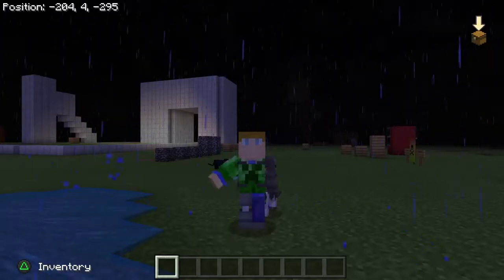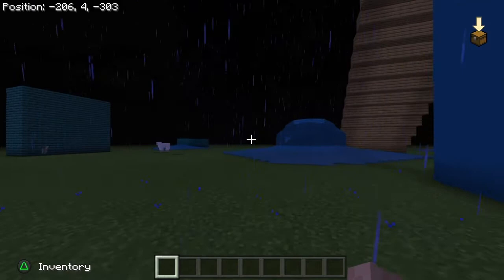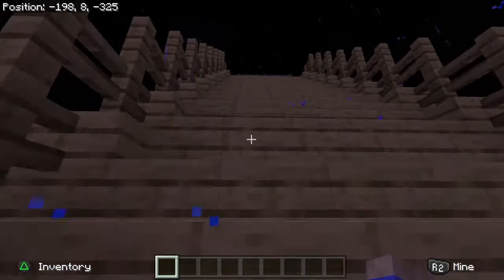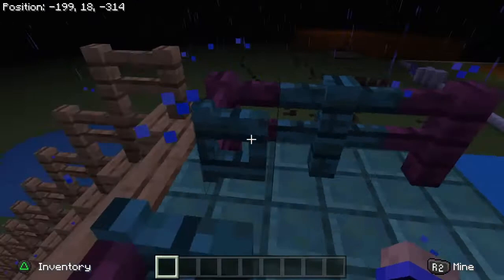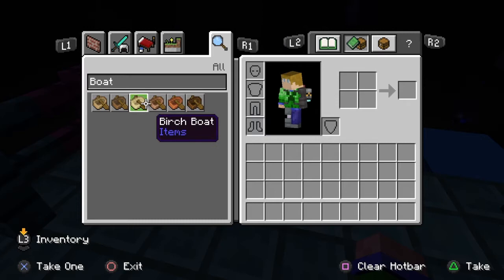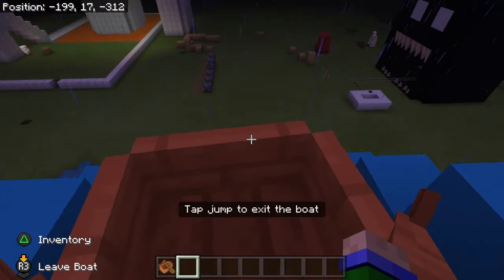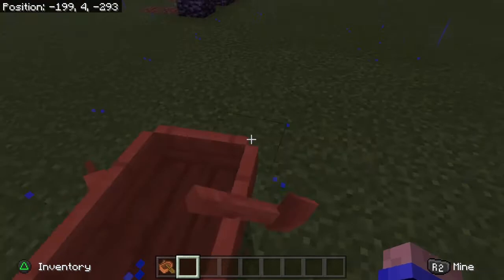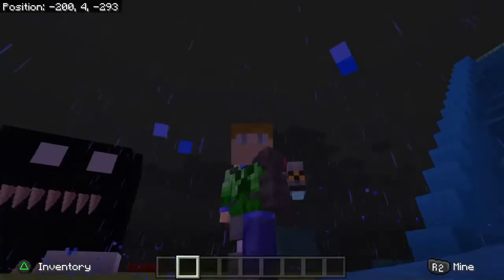Blackgang chine waterforce in minecraft